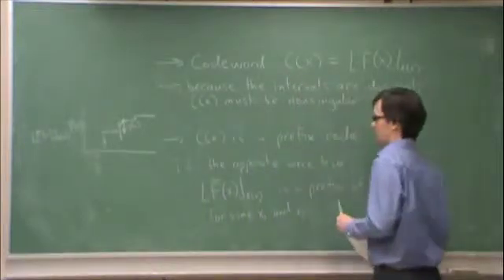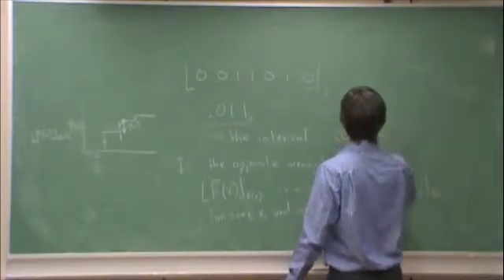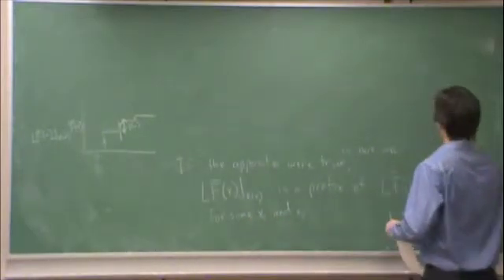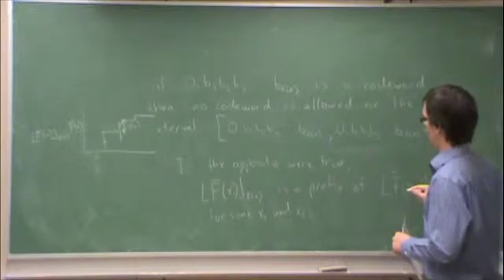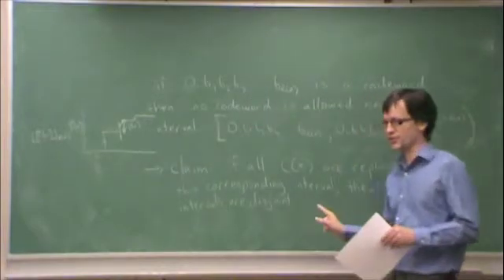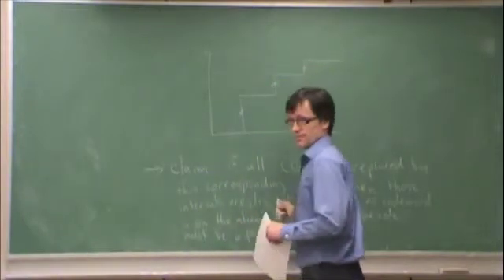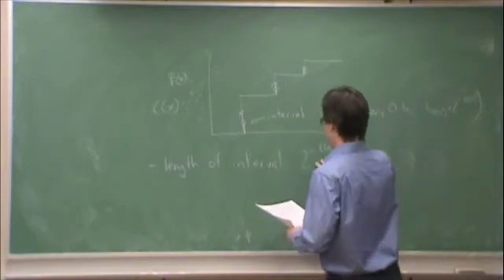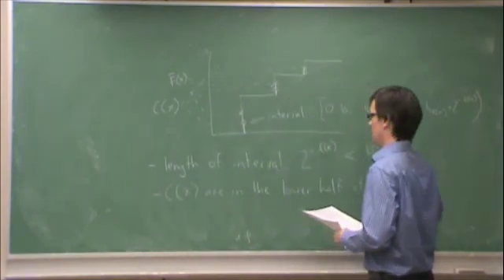Jan28-e-ShannonFanoEliasCodes5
Lecture on Jan. 28, 2010.  Shannon-Fano-Elias codes (part 5 of 6).